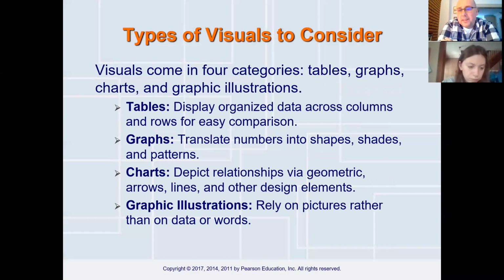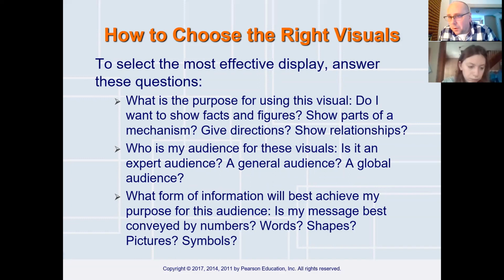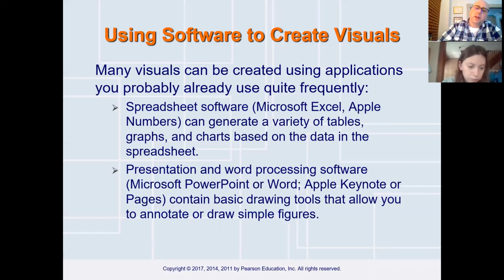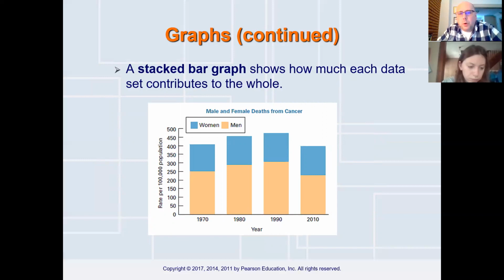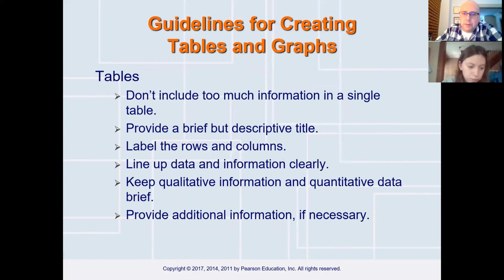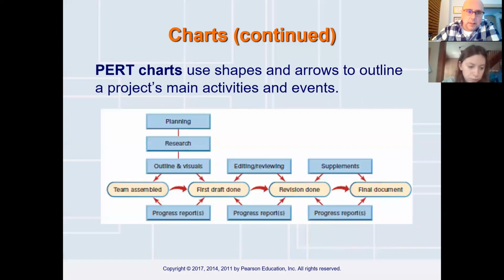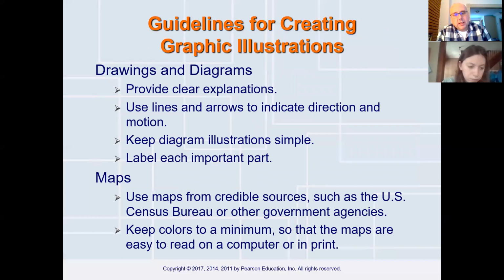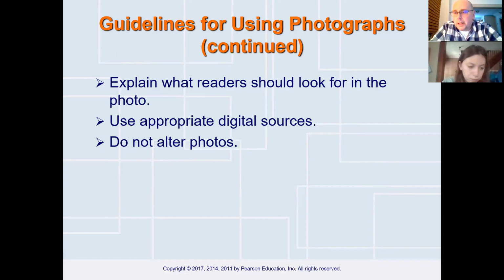Designing Visual Information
Lecture on designing visual information in scientific and technical communication